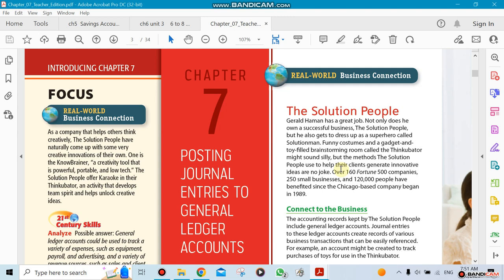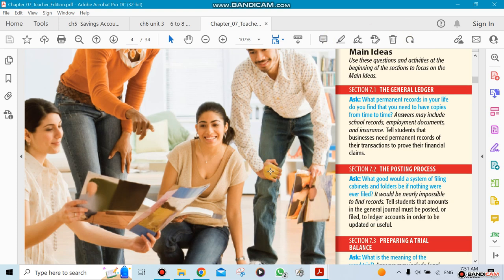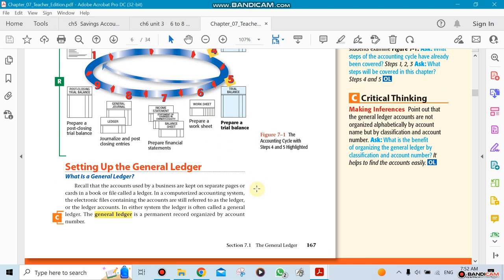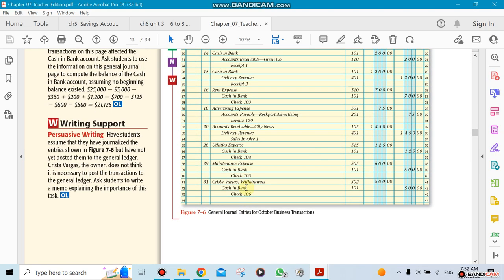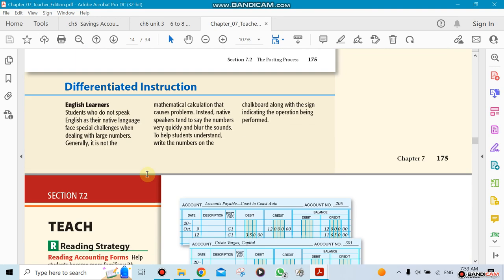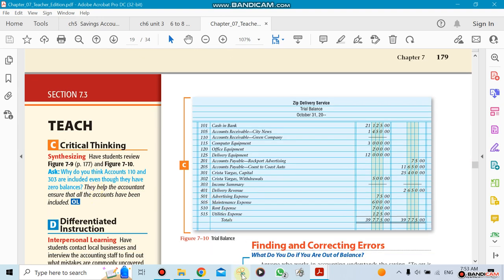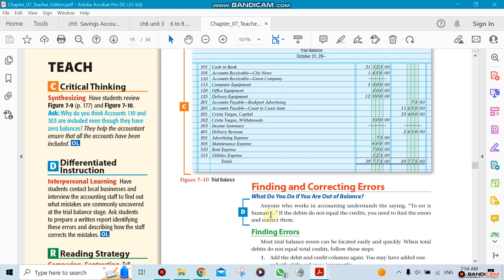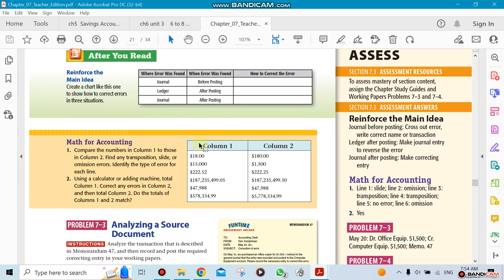Week 7, Accounting,Ch7.3 plus, by Mr.Ziad